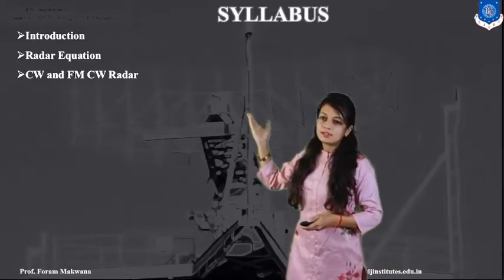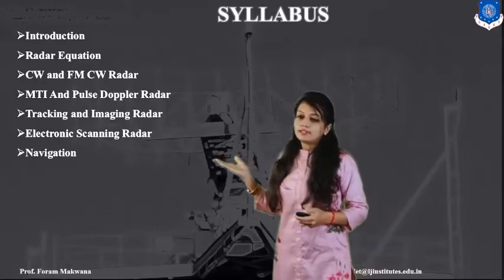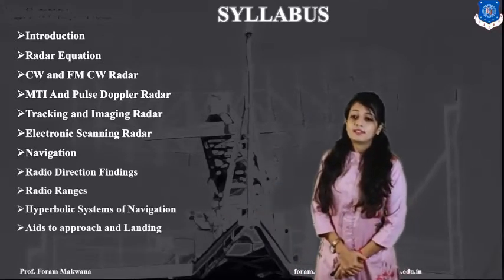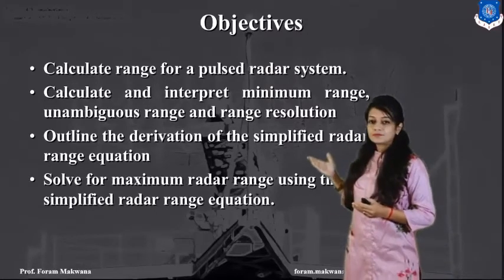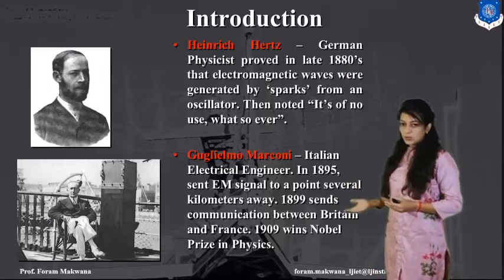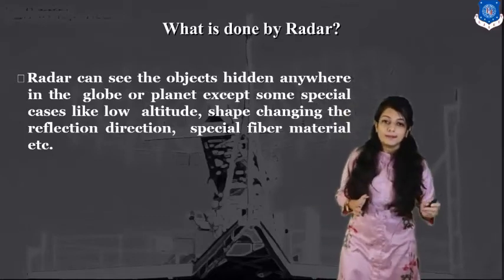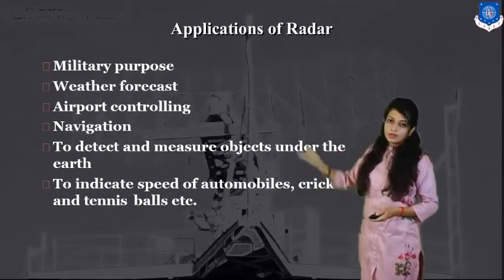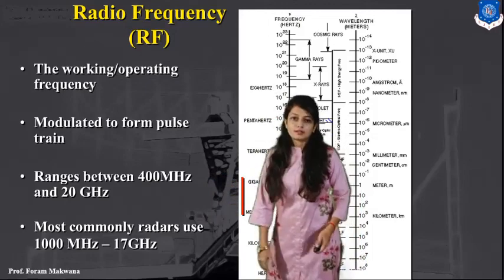SEM 8 EC RNA SESSION 1 Introduction to RADAR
1)Full form of RADAR is ______________.
2)Electromagnetic waves were generated by ____________.
3)RADAR is an  ______________________ sensor.
4)Most commonly radars use _______ frequency.
5) RADAR range is between __ to ______ GHz.
6)Range is measured in ________.
7)Radar can see the objects _______.